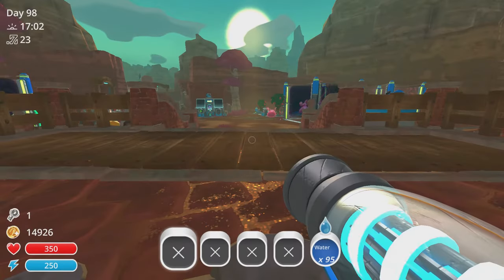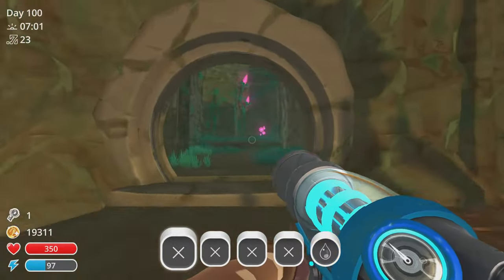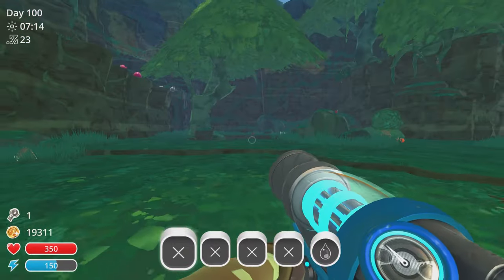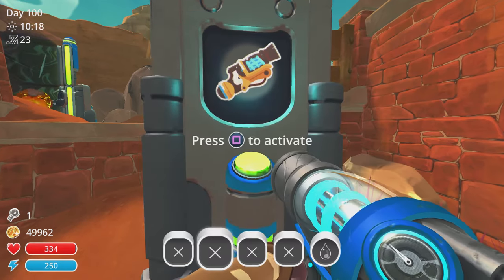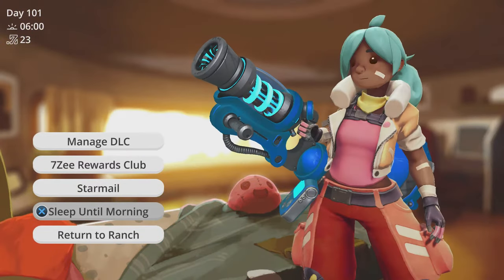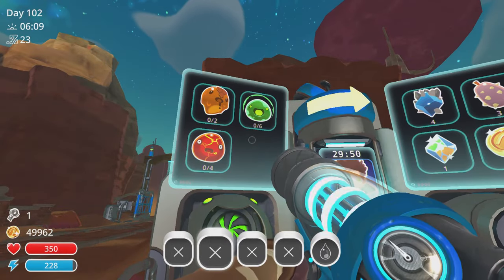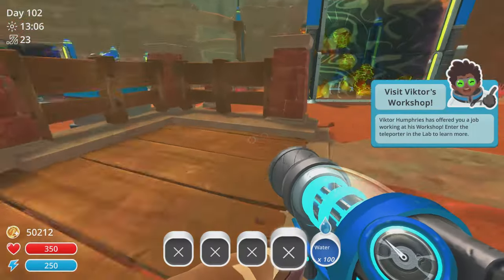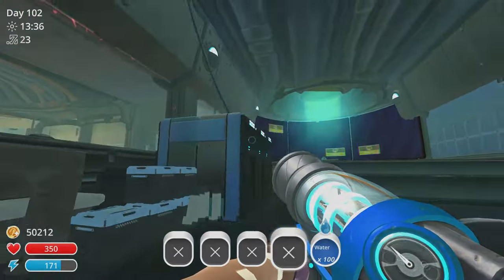How to Unlock Viktor's Experimental Workshop!!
Welcome to our first guide on the new update for Slime Rancher. Specifically, how to get there!